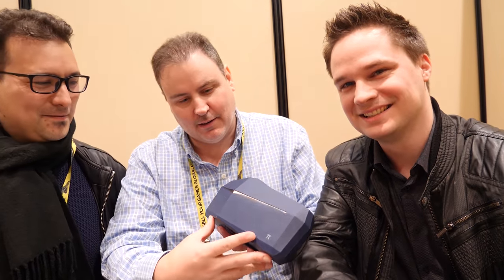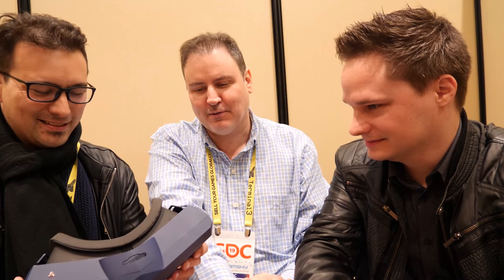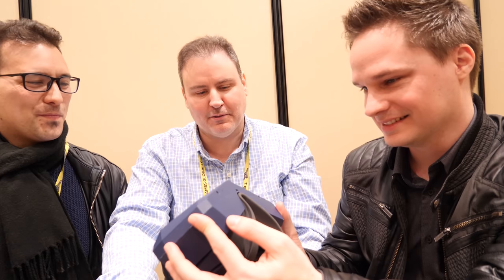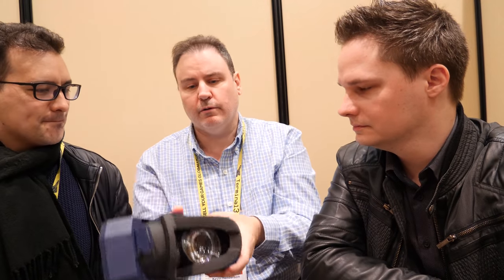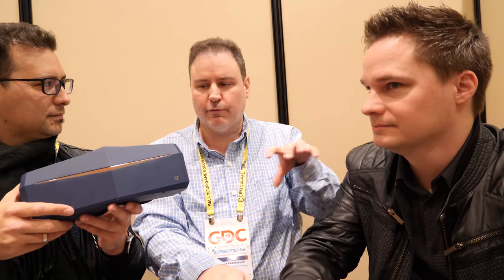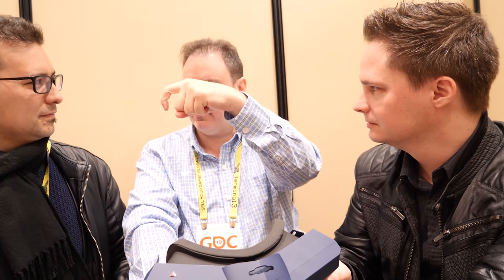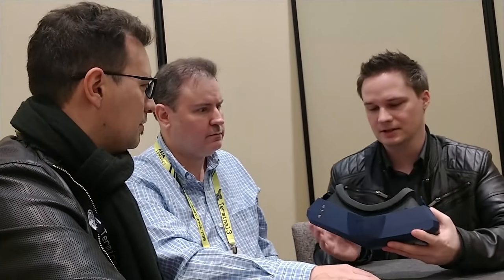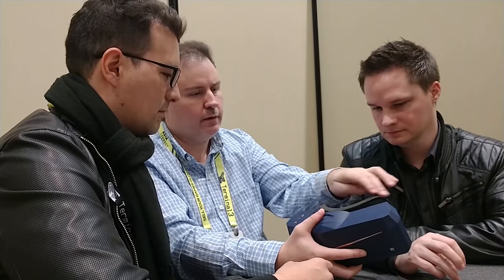Pimax GDC Talk - Pimax with Inside-Out-Tracking, water resistant and shock resistant!!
At the GDC we had a talk with Kevin Henderson from Pimax who told us a lot of Pimax RE and the future of Pimax. He told us that they are experimenting with Inside-Out-Tracking!